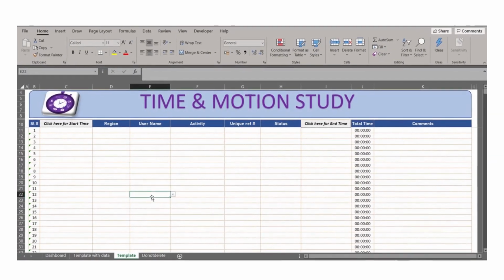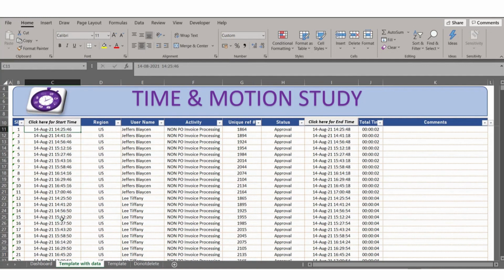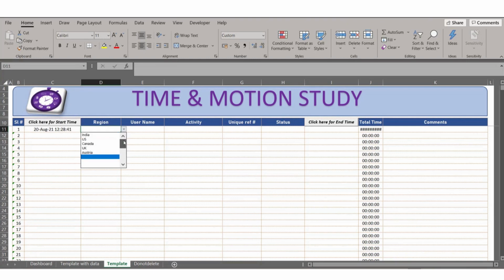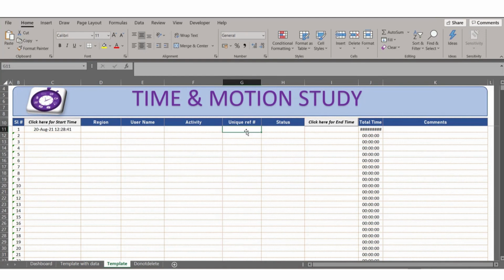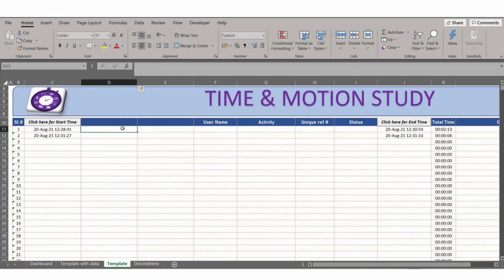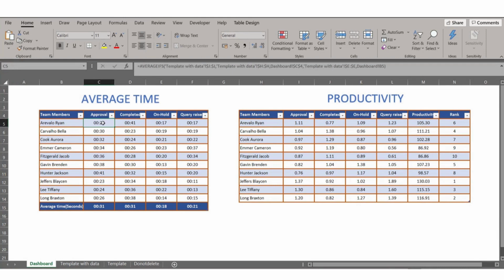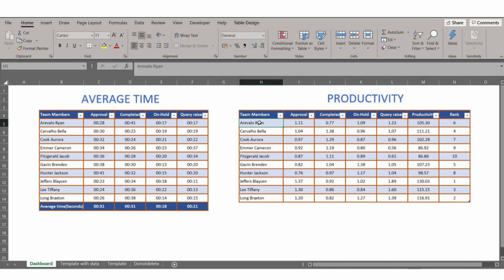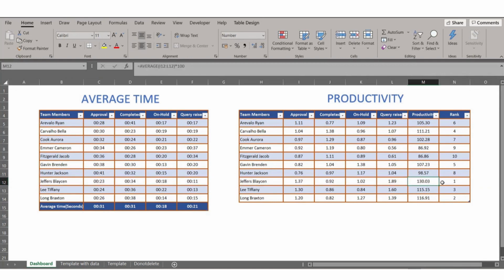Excel Time & Motion study template - Calculate bench mark & productivity & set the targets - BPO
BPO interview questions
U Excel in Excel

You can download the file from the below mentioned link

Time & Motion Tracker in Excel - Step by Step Tutorial

Excel Time and motion study
Set bench marking
Calculate time difference between start and end time
Data validation

Select below option from the drop down
NON PO Invoice Processing
PO 2 Way Invoice Processing
PO 3 Way Invoice Processing
Query Management
Special Process
Payment Run
Vendor Creation
Vendor Modificaiton
Collections
Customer creation
Customer Modification
Dispute Management
Cash Application
Customer Billing
Incident Management
Fixed Assets
Jounral Processing
Cash Management

Completed
Pending
Query raised
WIP
On-Hold
Approval
Query raised
Response received
Time and motion study template for Accounts payable, Accounts Receivable and General Accounting
Calculate average time by using excel function Averageifs
Calculate average time by using excel function average
Use Rank function to identify top and bottom performer

Time & Motion Tracker in Excel- Step by Step | Recording the Time to Complete a Task using Excel
Time study and data analysis

The data

EXCEL MOVE OR COPY DATA FROM THE EXISTING WORKBOOK TO NEW WORKBOOK - 2 METHODS - U Excel In Excel

HOW TO USE SUM FUNCTION IS EXCEL - SUM, SUMIF, SUMIFS, SUMPRODUCT-MULTIPLE CRITIRIA U Excel in Excel

ms excel
excel tutorial
excel formulas
microsoft excel (software)
learn excel
microsoft excel
Excel world
excel movies
excel vba
excel macro